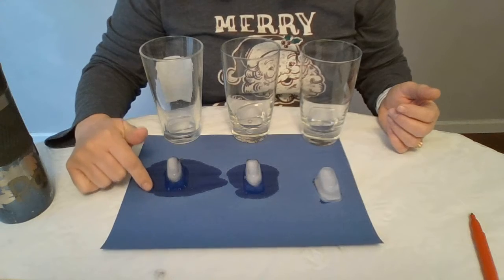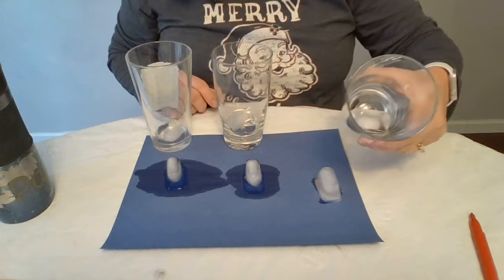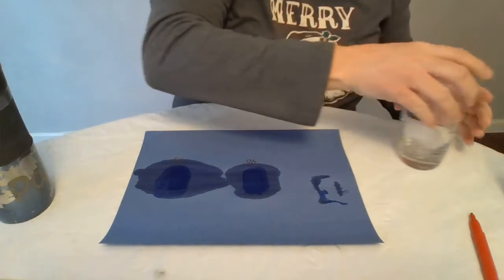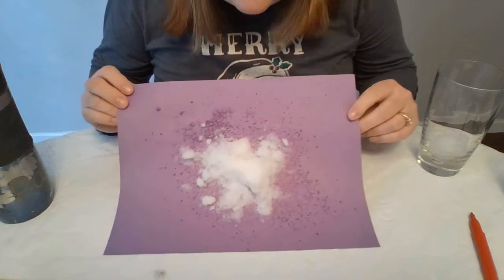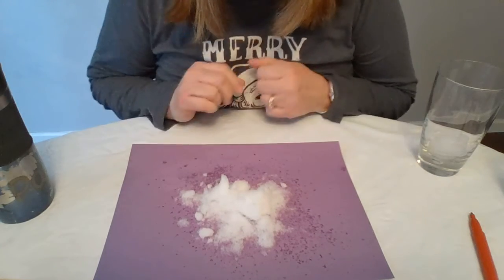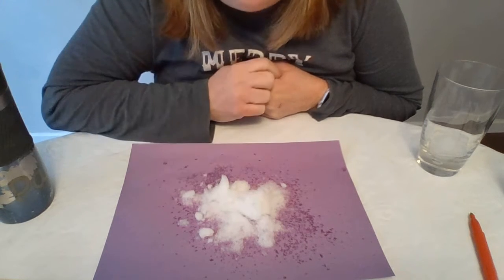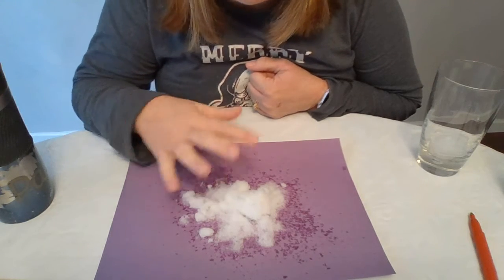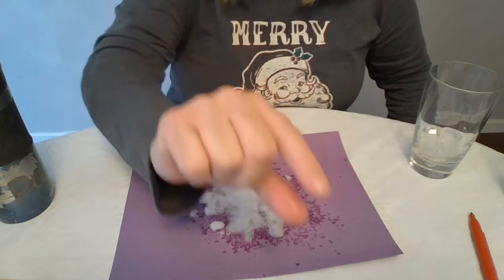Irwin15 Dec 4 guessing game, science, bounce and catch